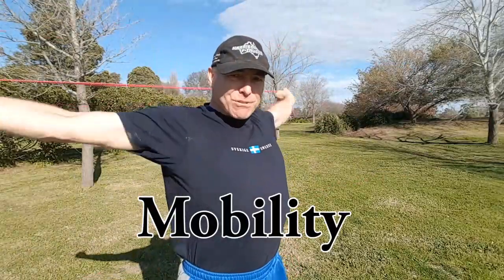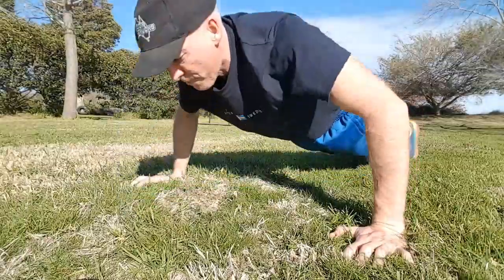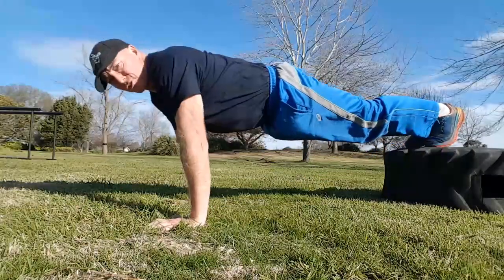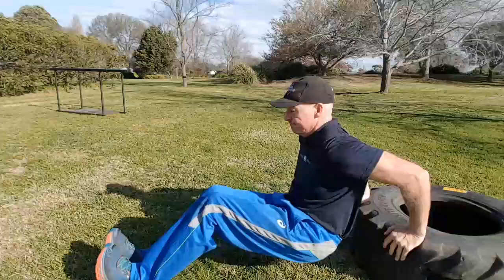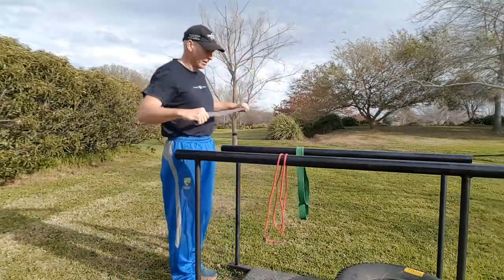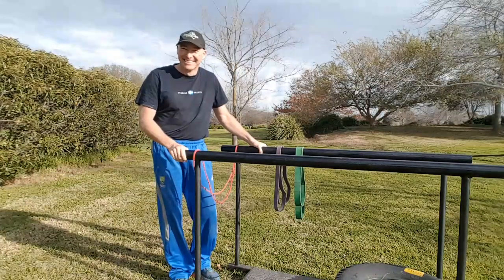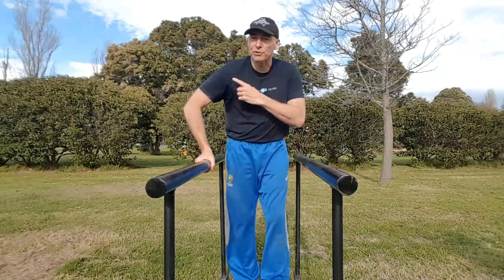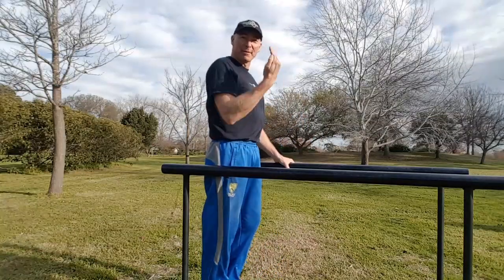Don't Dip Deep - Mobility first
Dips are a great exercise for pecs, triceps and shoulders. To avoid injury, gain strength through push ups and use bands to develop some shoulder flexibility before attempting body weight dips or loaded dips.